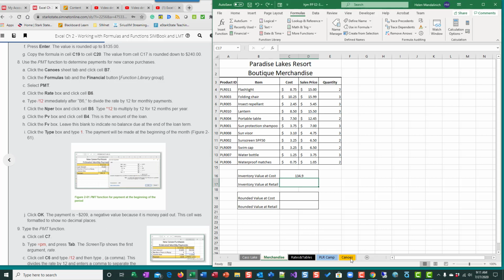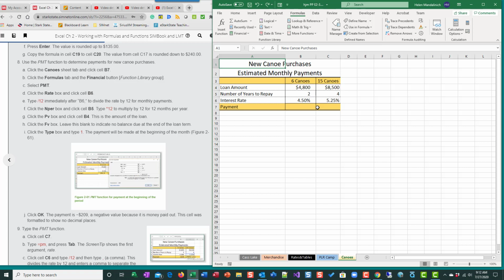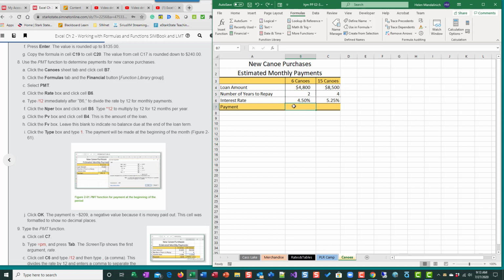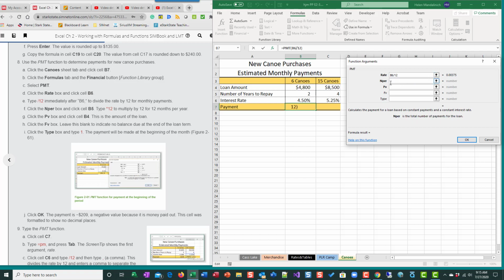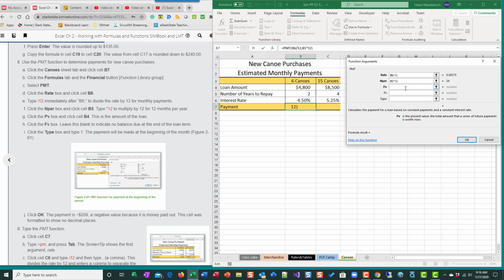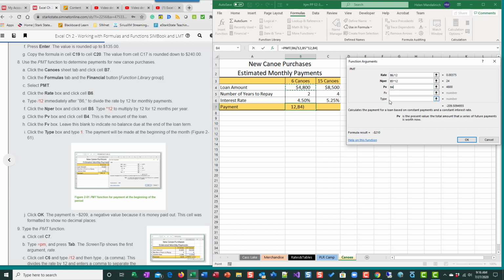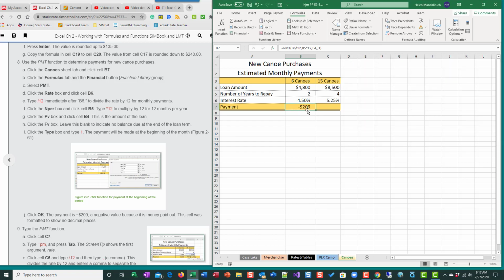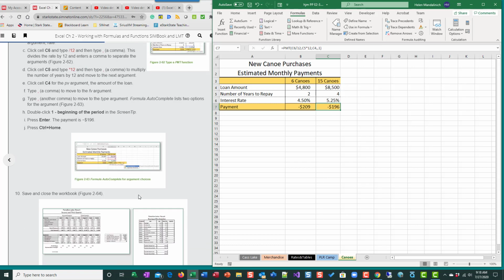Excel Ch 2 PP 2 3 PMT function